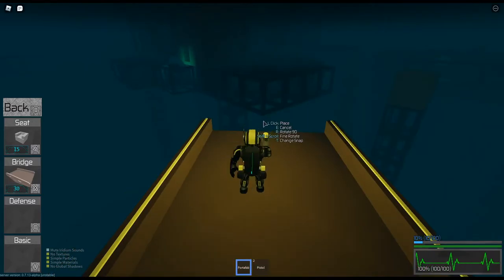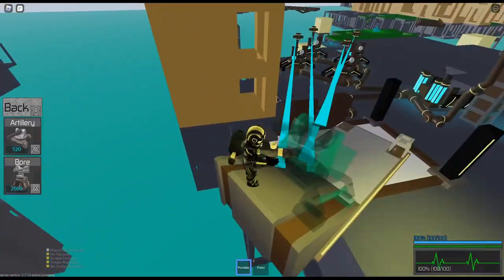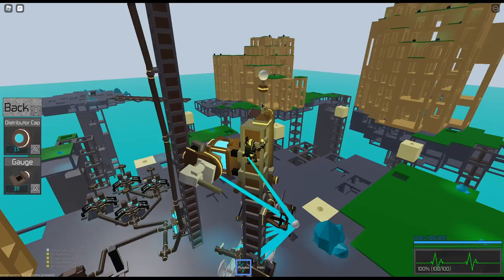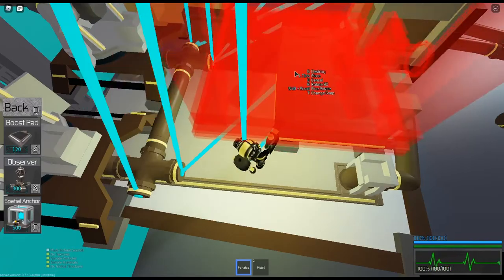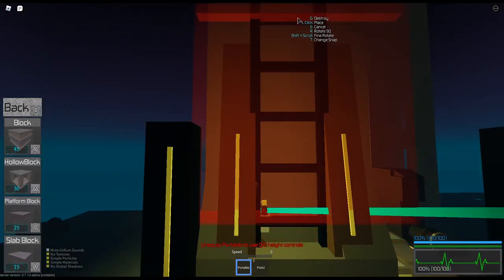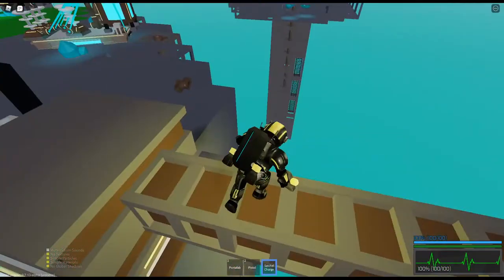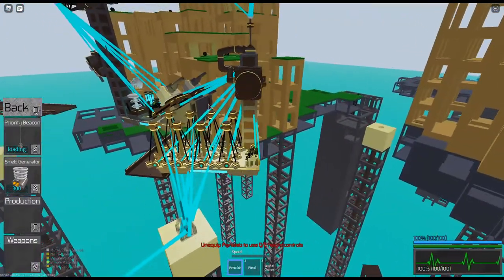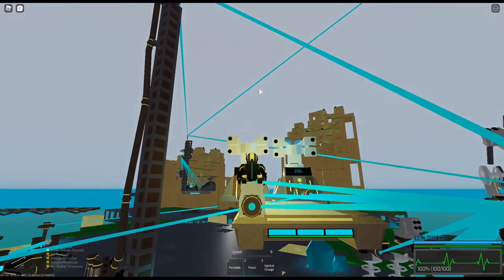Eclipsis: Barges! (Outdated as of 12/24/20)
Hey guys!

Welcome to another video, today I try my best to explain everything I know and do with barges.